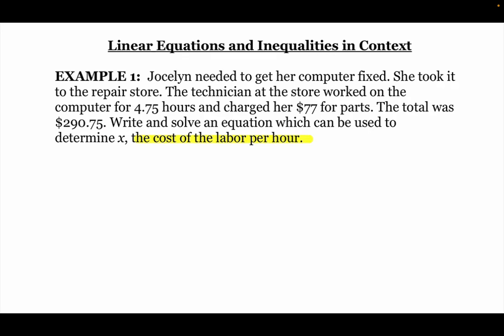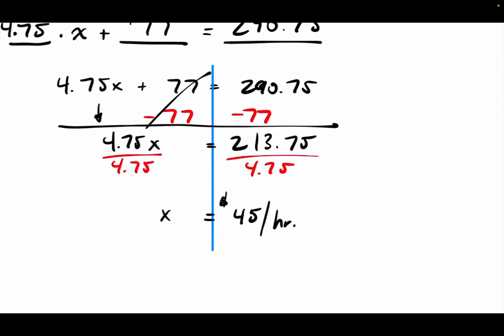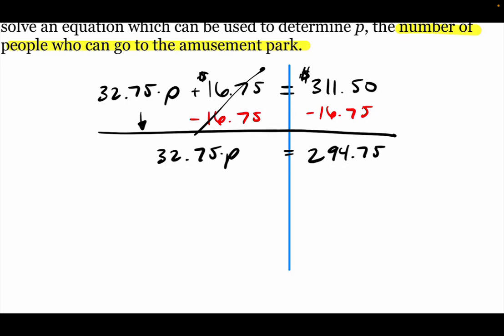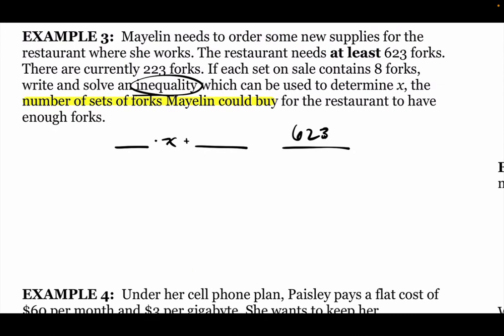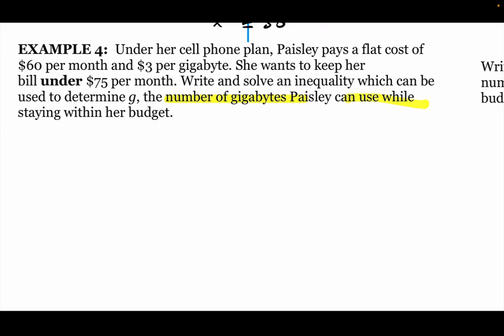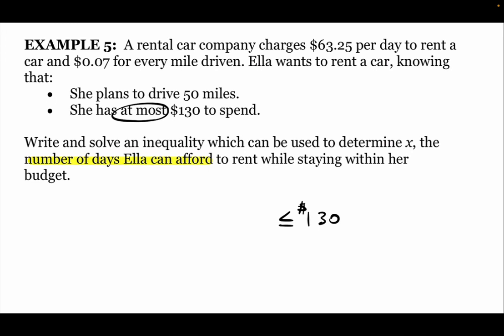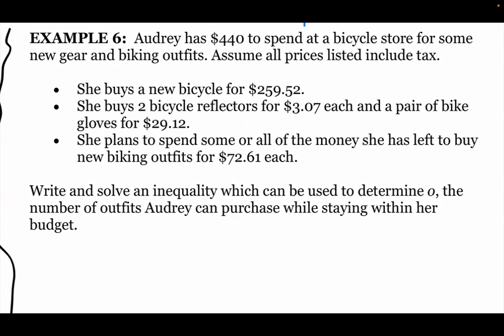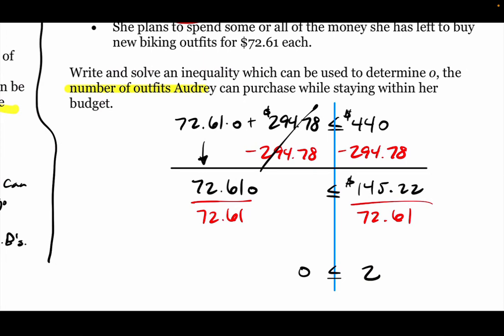9/3/24 - Linear Equations and Inequalities in Context